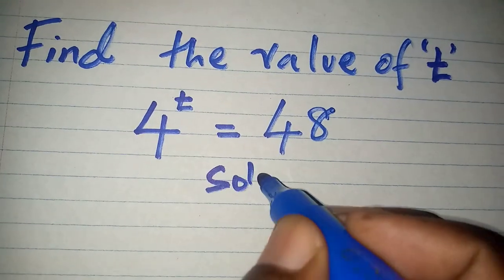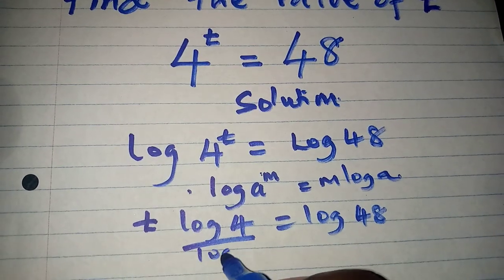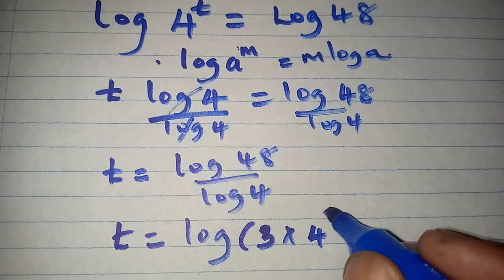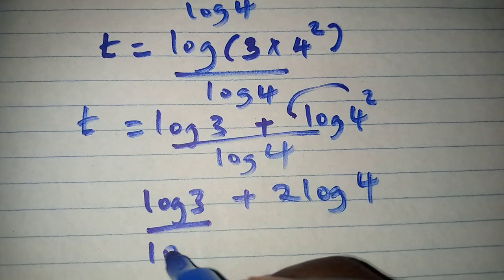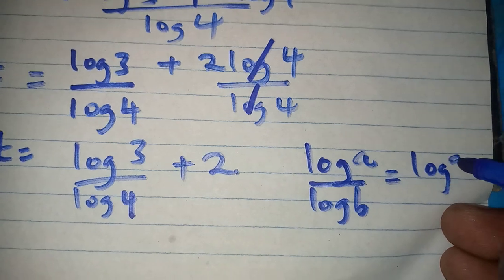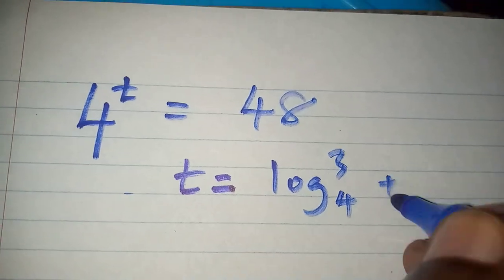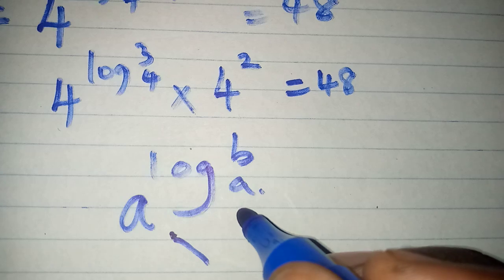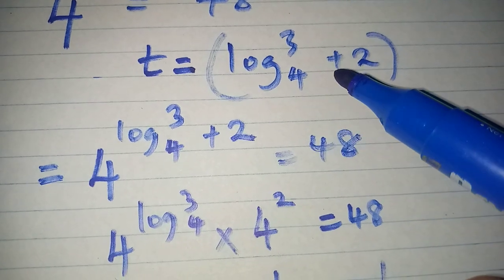Logarithmic Functions: The Olympiad Approach